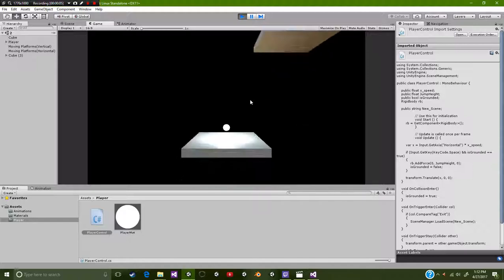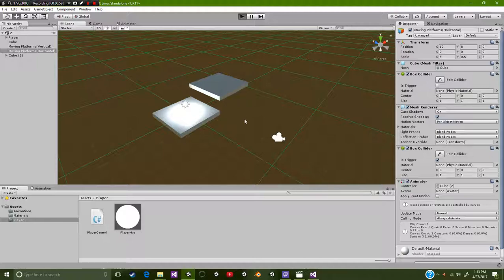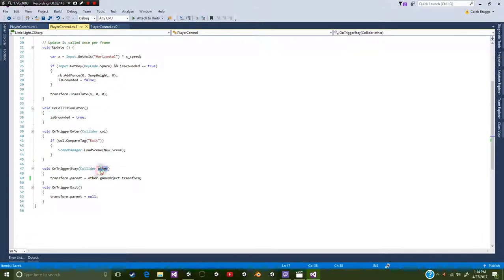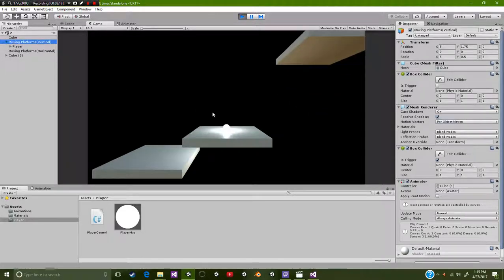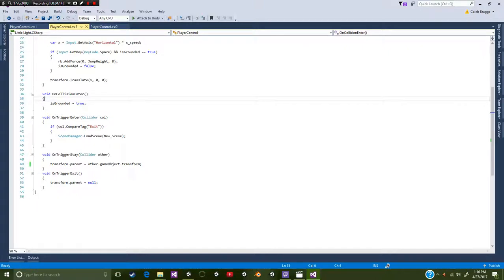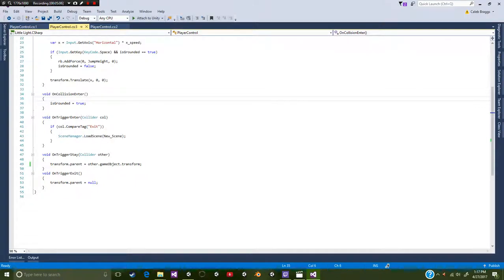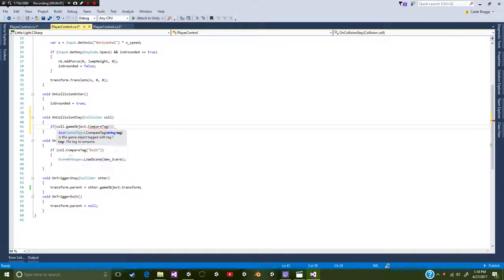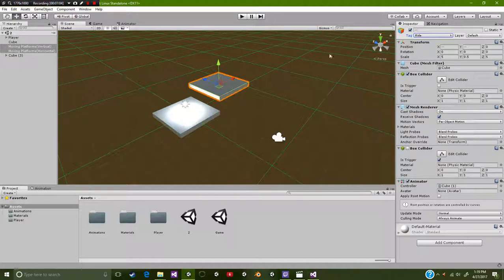How to Parent your GameObject in C#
This Tutorial shows how to parent your GameObject to another object; Similar to how an Elevator would work.